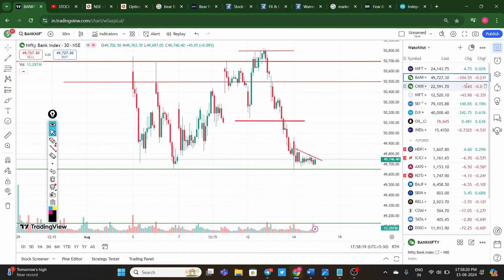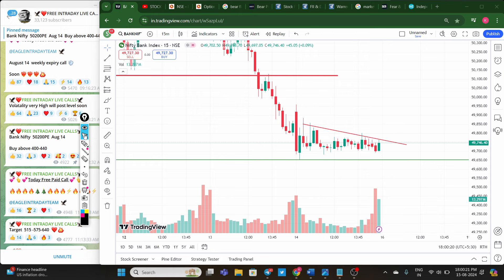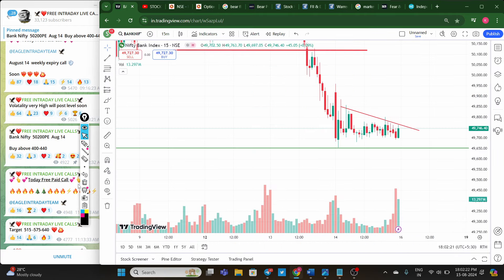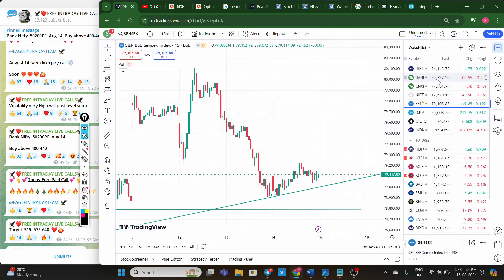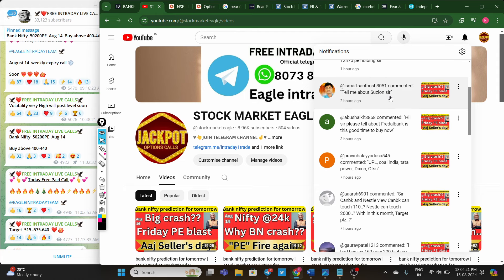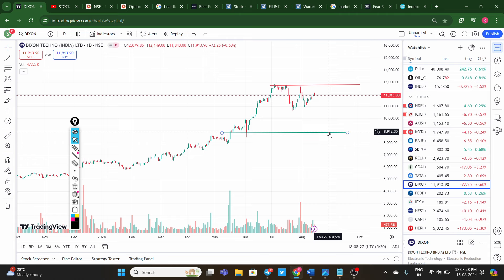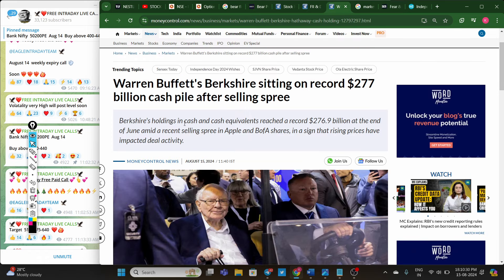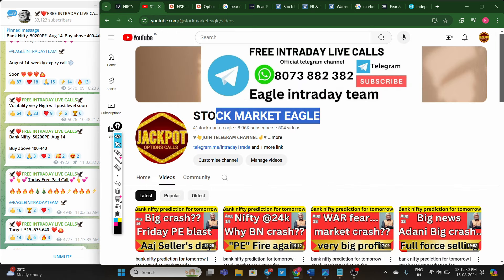bank nifty prediction for tomorrow | stock market prediction for tomorrow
♥️🦅FREE INTRADAY LIVE CALLS🦅♥️
𝗗𝗘𝗠𝗔𝗧 & 𝗧𝗥𝗔𝗗𝗜𝗡𝗚 𝗮𝗰𝗰𝗼𝘂𝗻𝘁🔰

after account open please message your USER ID  will be added to my premium channel Lifetime Free

nifty 50
stock market prediction
market analysis
nifty prediction

Stock market news, stock market latest news, stock market trending news, stock market viral news, trending video, viral video, Eagleintradayteam, Stock market eagle

How can beginners start investing in share market,
Basics of stock market for beginners,
My portfolio earnings of stock market,
Option trading basic to advance Level course learn stock market,
How to invest in stocks beginners,
Zerodha trading tutorial for beginners,

SHARRA
TIDI Academy ಕನ್ನಡ
ProSecurities. HimanshuMiglani
CLASIC TRADER
Traders Duniya
MARKET GURU FINANCIAL TRAINING
Stock Market Kannada
lamSrimantha
Marketguide Trading Academy
AT CONSULTANCIES
Rohit k Restock
FINANCIAL SERVICES ACADEMY
Vistara Money Plus
The Analyst Deep
Dr.Bharat Chandra Institute Kannada
Pivot call
Indian stock trader
stock broker India
trader Uday mehra
equity2commodity
 Deekay Financials
SHARRA
Mr.Scalper
BAZAR KE PANDIT
Profitway Trading
Bank Nifty Analyzer
Nayan Pokharkar
CodeViser
Bullish Bull Master
Money Talks With Payal
Options For Tomorrow
How to invest
Profit2day
Trading Burner
P R Sundar
Mr.Scalper
Deekay Financials
Market ka BIG BULL
BAZAR KE PANDIT
Bullish Bull Master
Super Trader Lakshya
SHARRA
Stock Broker India
Profit2day
Nayan Pokharkar
Dev Invisible Trading
Vikas Tech Analysis
Profitway Trading
Trading Burner

Learn stock market,
Stockmarketeagle ,
Stock market crash course for beginners,

"The investments and services offered by us may not be suitable for all investors. If you have any doubts as to the merits of an investment, you should seek advice from an independent financial advisor".